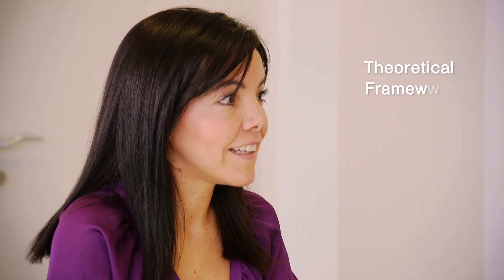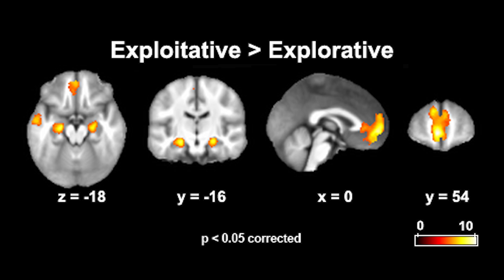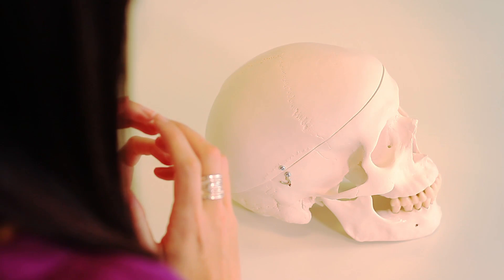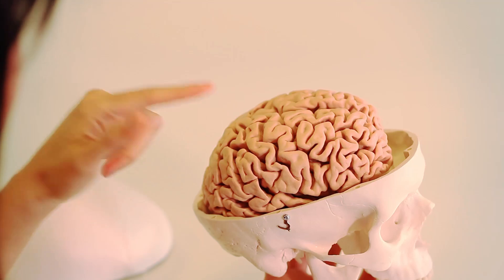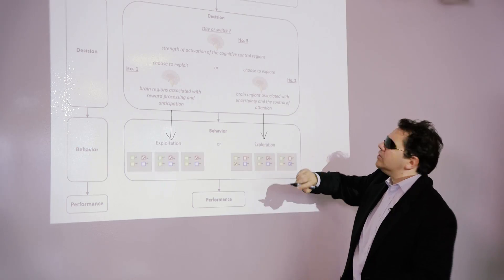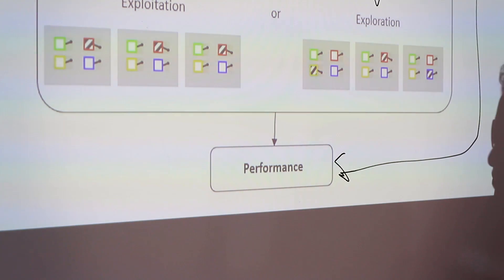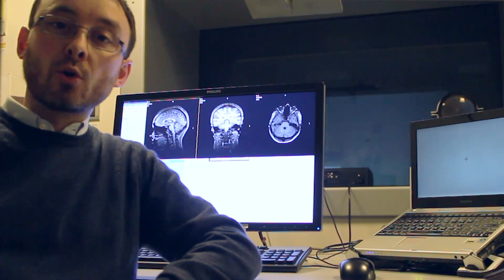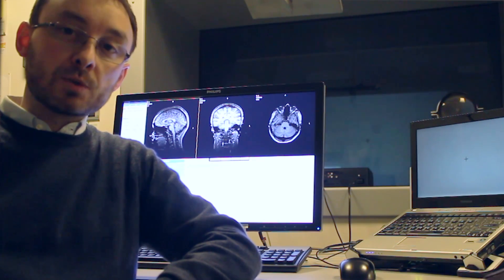SMJ Video Abstract - Laureiro-Martínez, Brusoni, Canessa, Zollo - Neuroscience & explore-exploit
Daniella, Stefano, Nicola, & Maurizio discuss their paper in SMJ on "Understanding the exploration–exploitation dilemma: An fMRI study of attention control and decision-making performance".